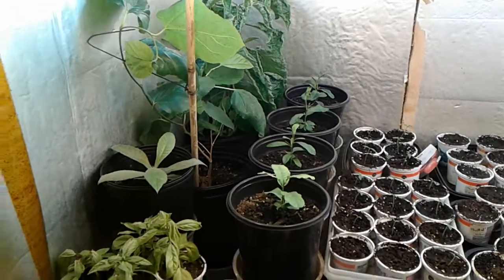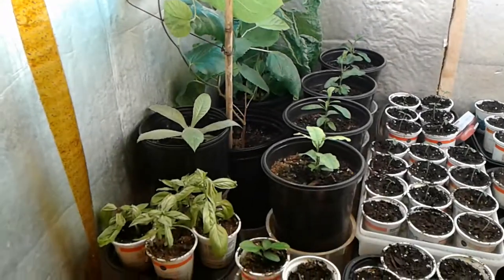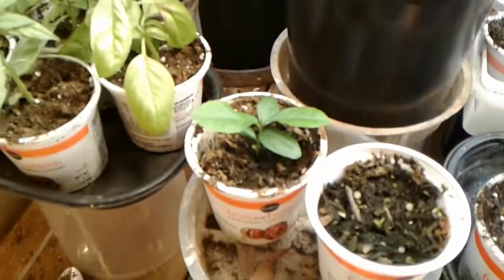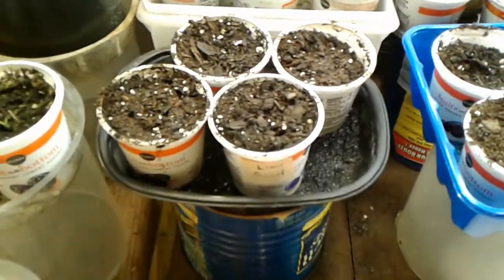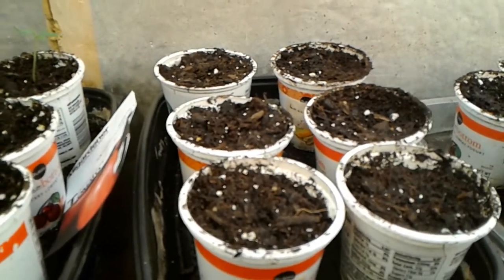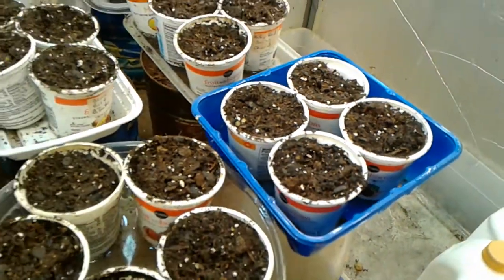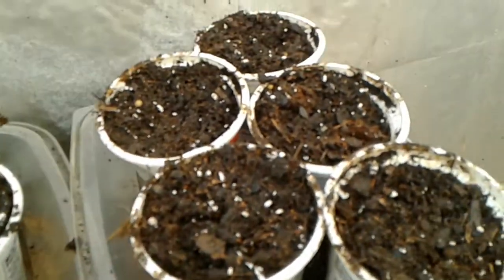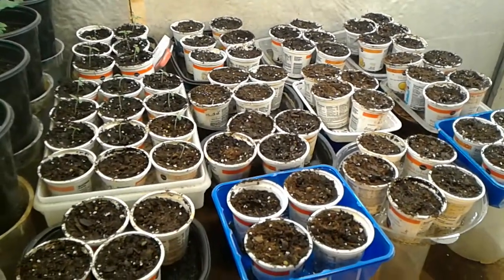Finally Time To Plant Seeds!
Dorian has pretty much passed me by without incident, so now it is time to get seeds planted for my winter crop!  I've been waiting impatiently for this time!  So here is an overview of the seeds I am planting in the Lab - they will move outside around the first of October. I especially look forward to growing the Cabbage Collards given to me by my friends at Homesteading the Hard Way Those seeds have been in his family since before the Civil War!
All of the Basil varieties came to me from my friend Erick at Eccentric Nature channel and the Delicious Beefsteak tomato seeds can from Ray's seed give-away at the Praxxus55712 channel The remainder are from seeds I harvested or those I purchased from MI Gardener